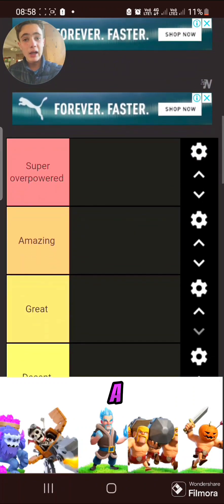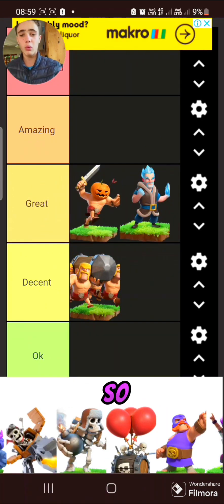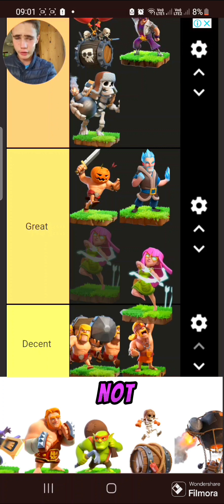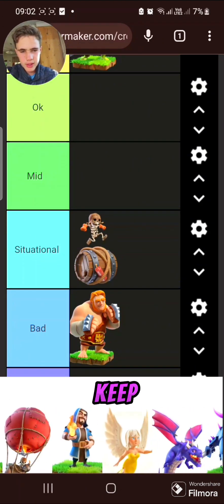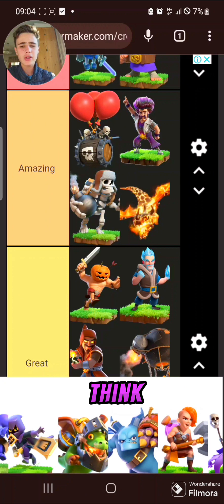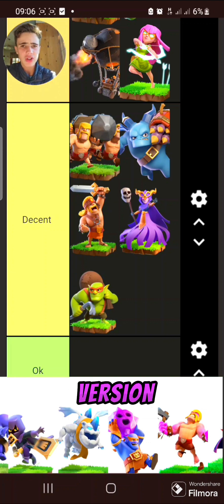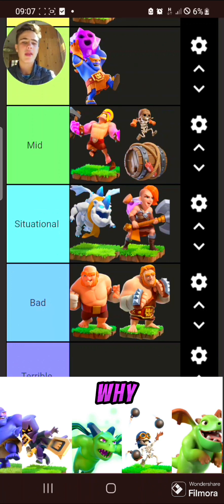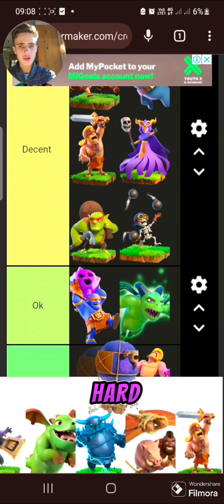The ULTIMATE clash of clans tierlist part2 (builder base super and special troops)